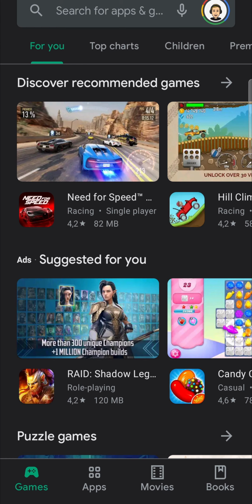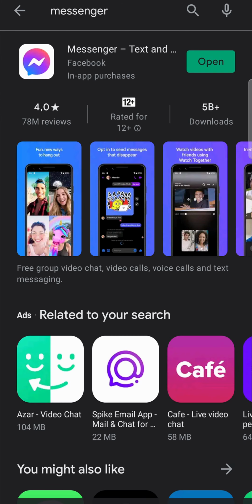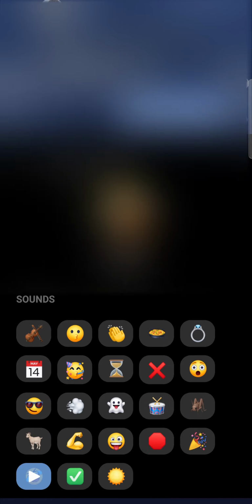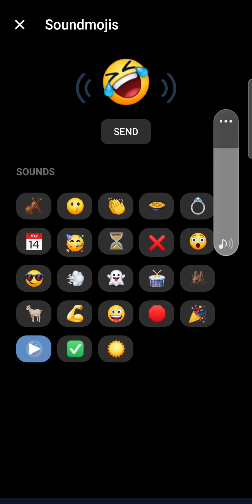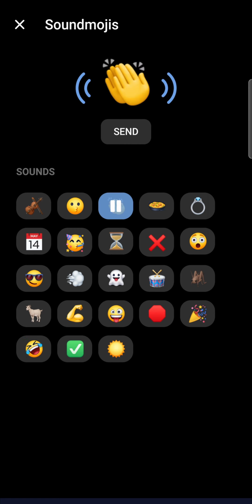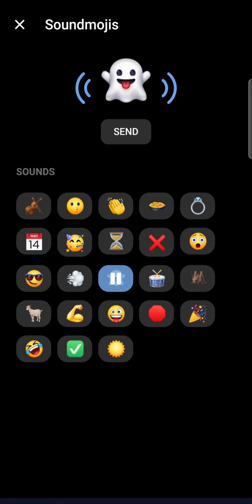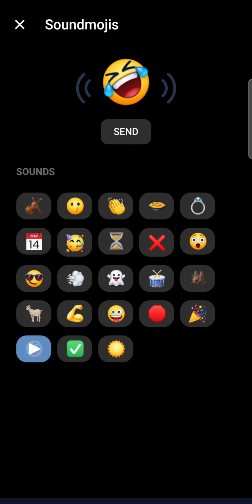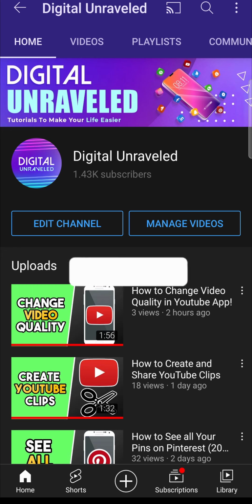How to get Soundmojis on Messenger (NEW!)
Learn how to get soundmojis on Messenger. Soundmojis on Messenger has just been released and they are a ton of fun. To make use of soundmojis on Messenger you will want to follow the steps that I mention in this video to get the new Facebook soundmojis on Messenger.